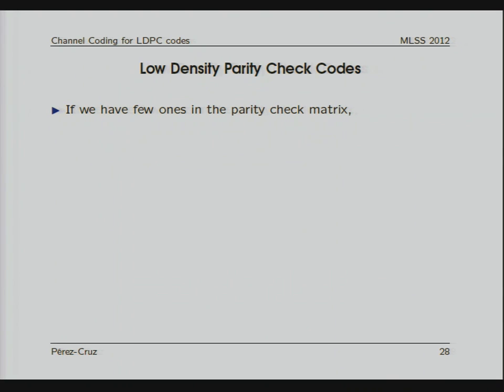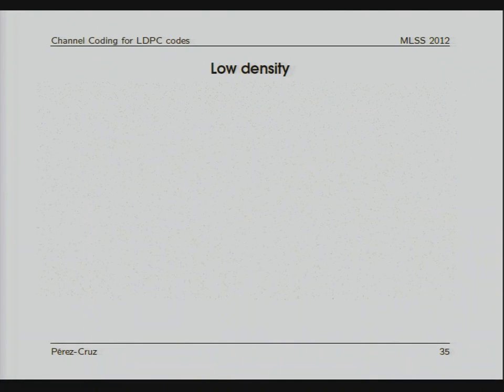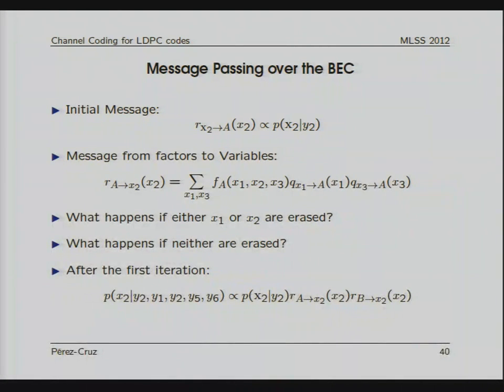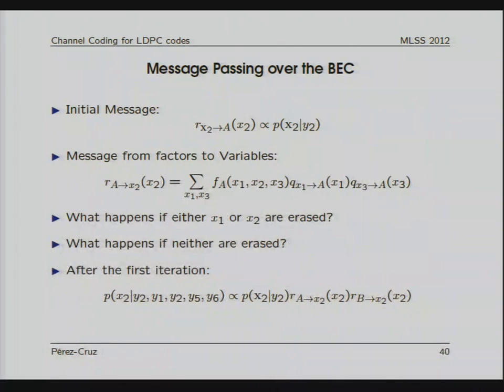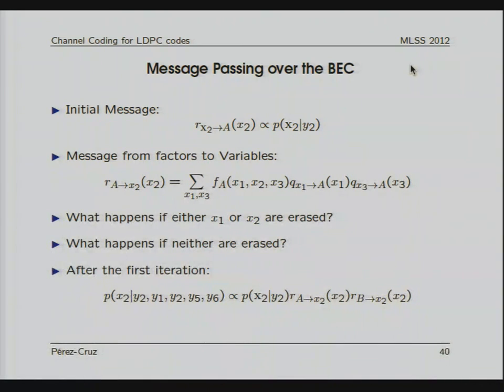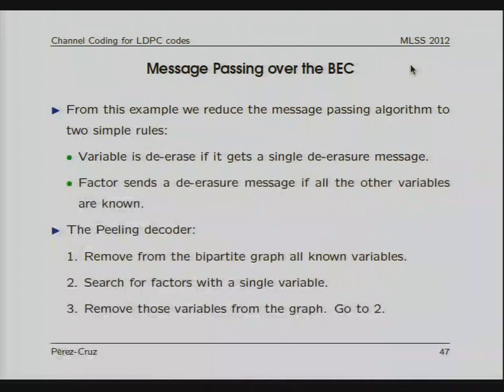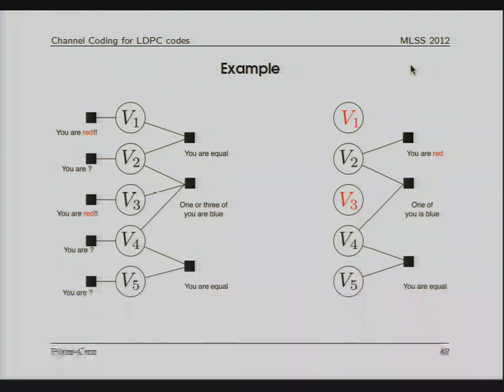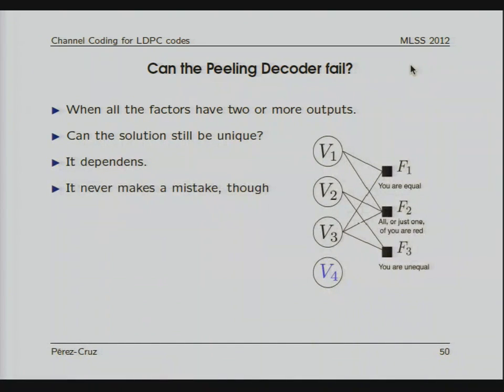MLSS 2012: F. Perez-Cruz - Channel coding with LDPC codes (Part 2)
Machine Learning Summer School 2012:
Channel coding with LDPC codes (Part 2) - Fernando Perez-Cruz